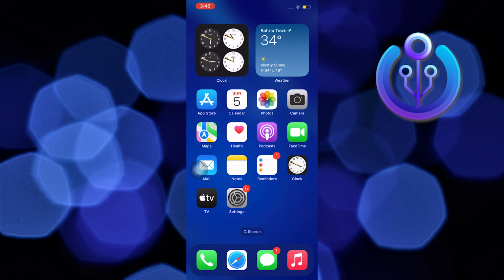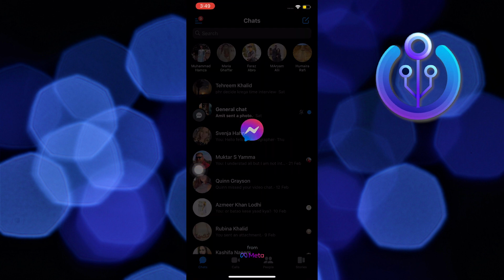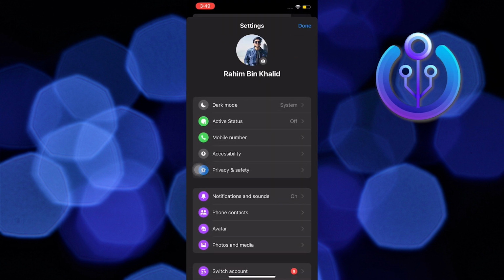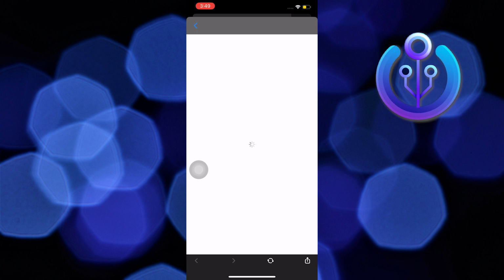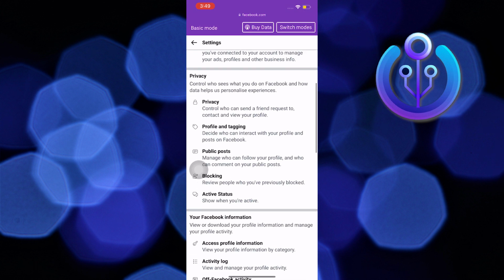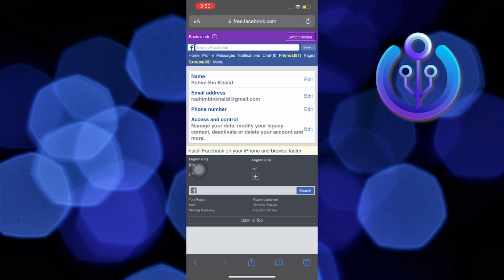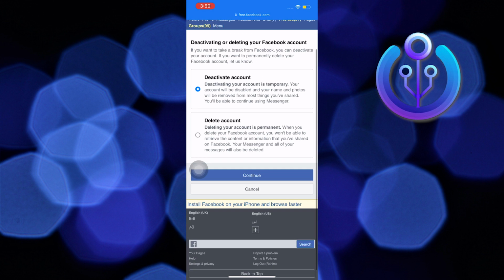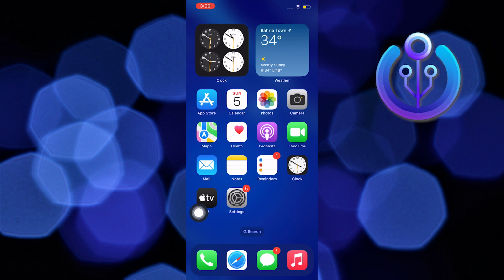How To Deactivate Messenger Account On iphone (2023)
In this tutorial, you will learn How To Deactivate Messenger Account On iphone in easy steps by following this super helpful tutorial to get a solution to your problem!!